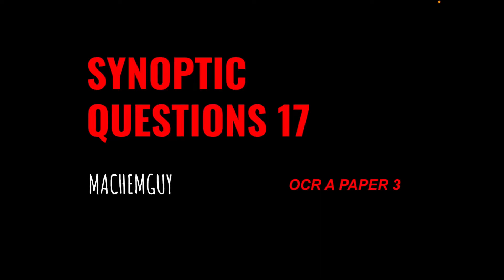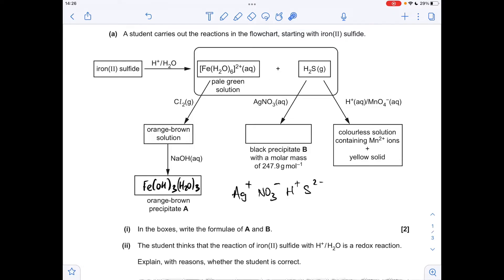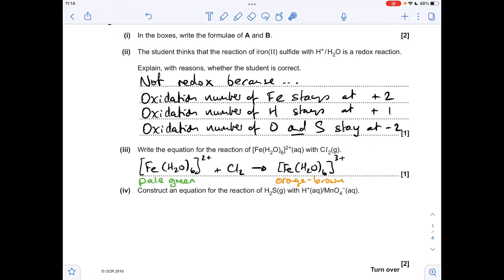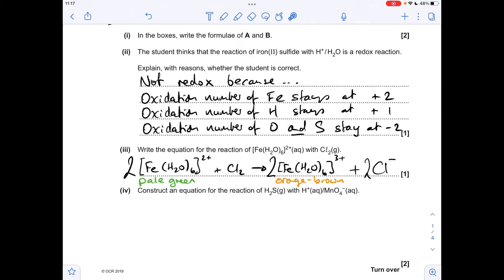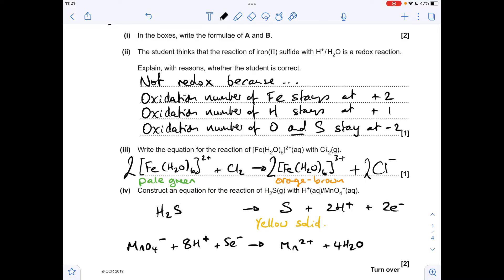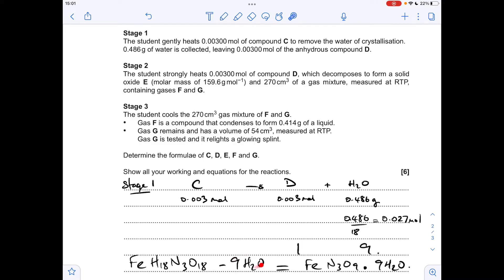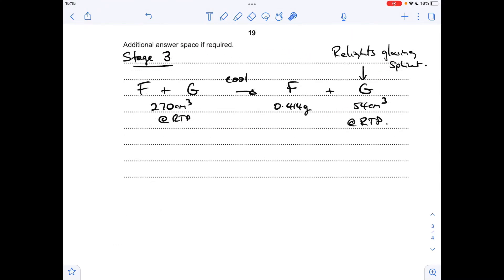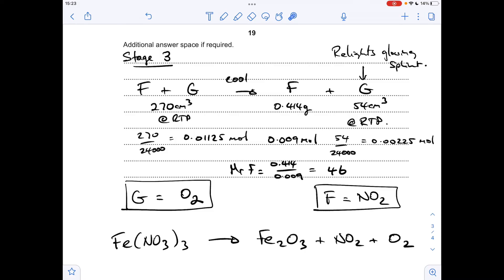A LEVEL CHEMISTRY PAPER 3 QUESTION WALKTHROUGH 17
Question covers:

Transition element reactions
Redox reactions
Identification of unknowns from qualitative and quantitative data